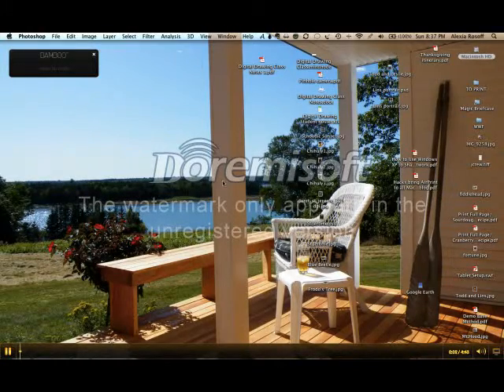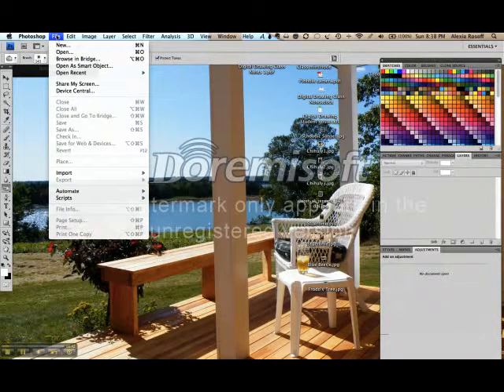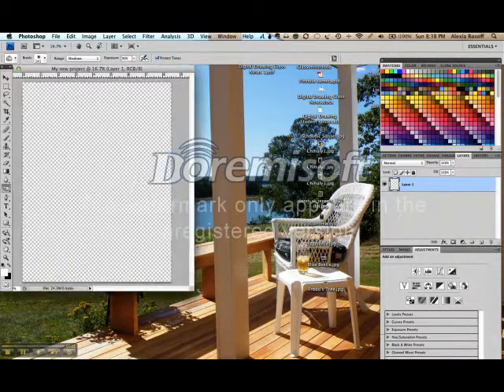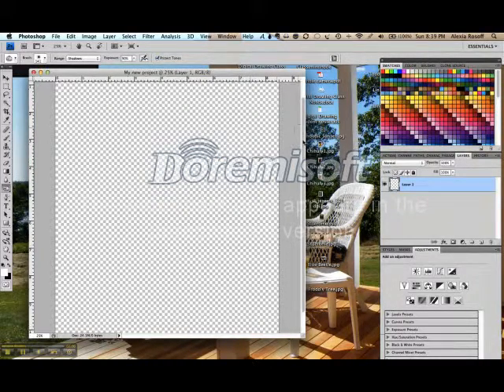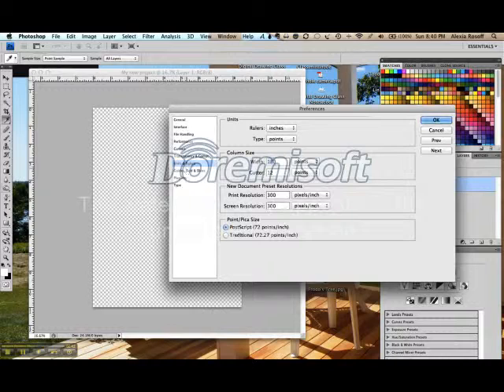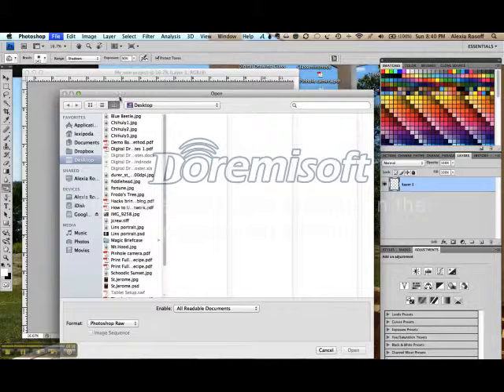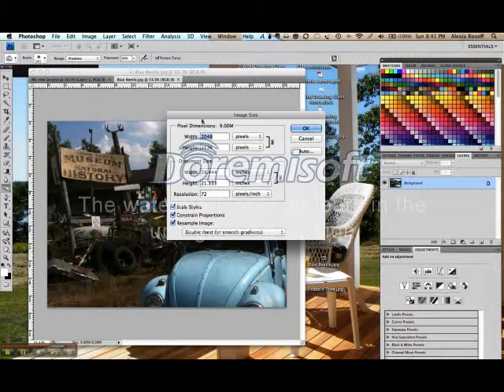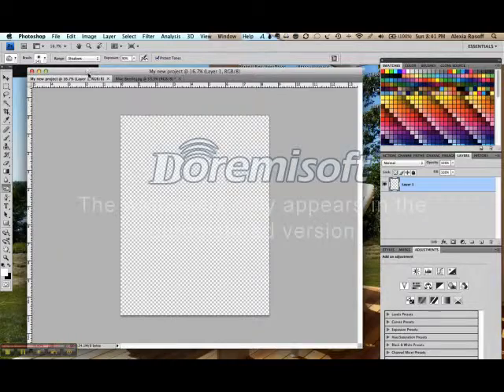Opening a New File.mov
Tutorial about how to create a new project file or open an existing file in Adobe Photoshop.